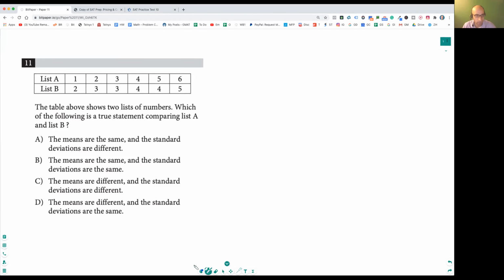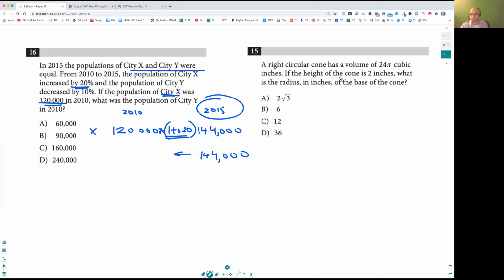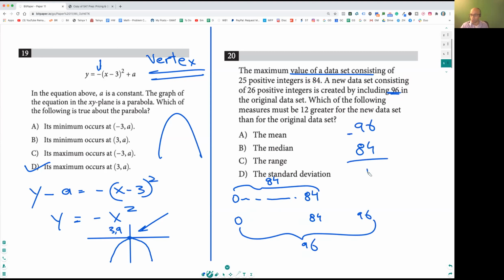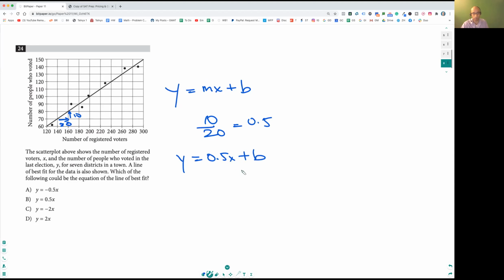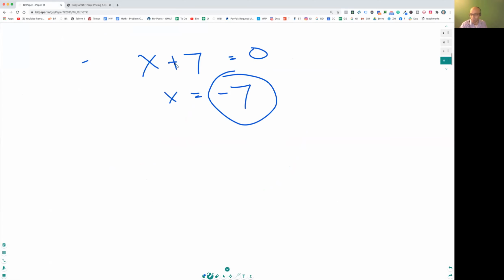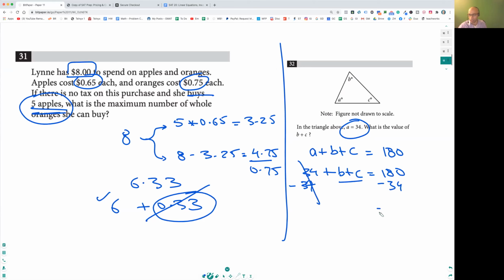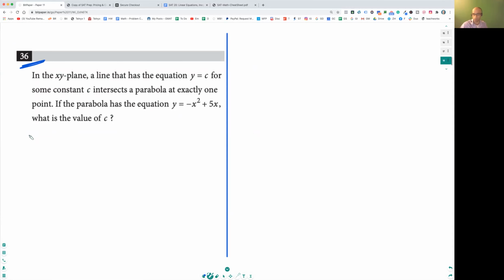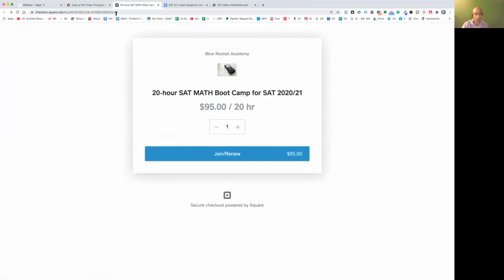SAT Practice Test 10 Part 2 of 2